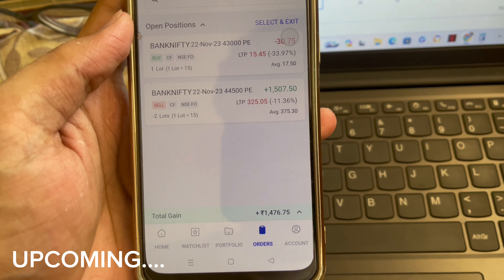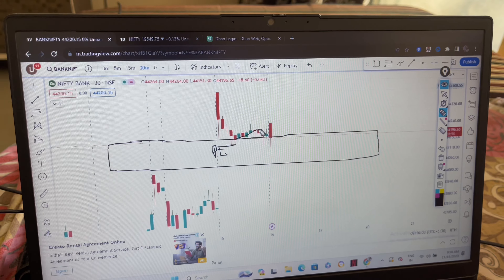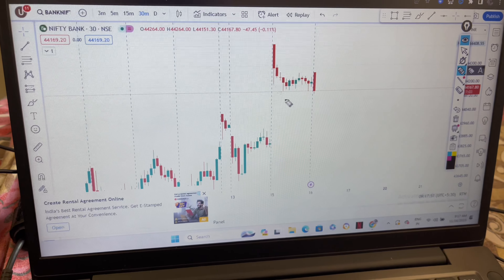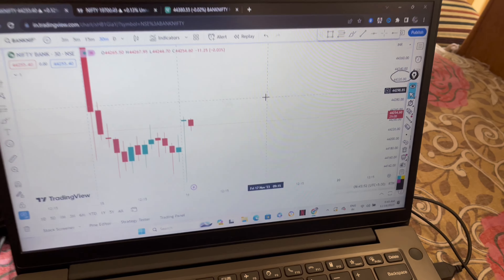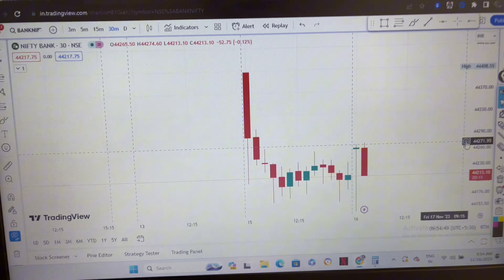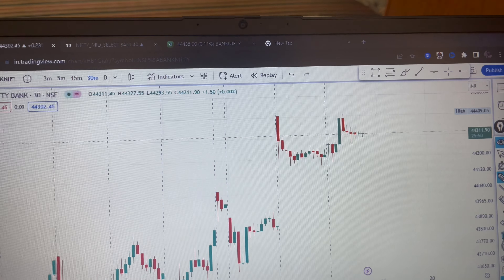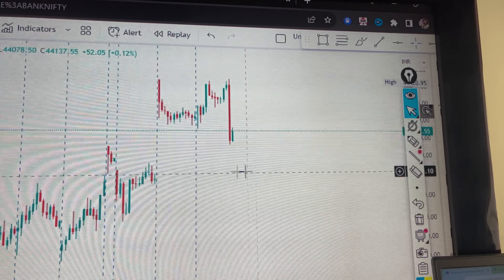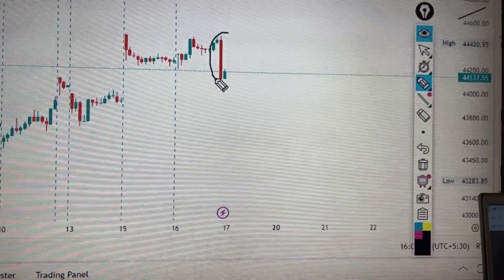Market Palat Gaya In 30mins Profit Gone Live Trading Banknifty Options - Vlog 32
Follow Me On Sensibull (Angelone )

In this video Market Palat Gaya In 30mins Profit Gone Live Trading Banknifty Options, I share my personal experience of trading Banknifty options and how I lost my profit in just 30 minutes due to a sudden market reversal. I explain the mistakes I made and the lessons I learned from this experience, including the importance of risk management, discipline, and emotional control in trading. I also provide some tips and strategies for avoiding similar mistakes and improving your chances of success in options trading. Whether you're a beginner or an experienced trader, this video will give you valuable insights and perspectives on the challenges and opportunities of trading Banknifty options. Watch it now and learn from my mistakes